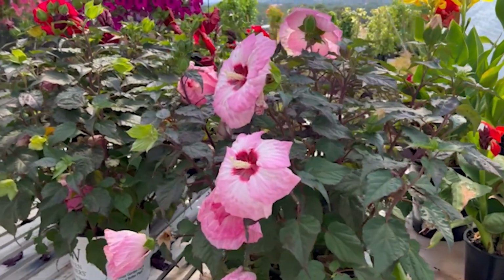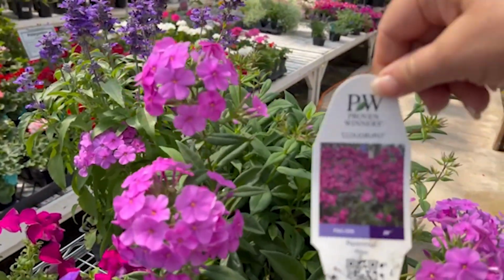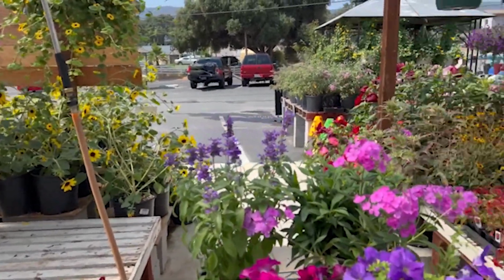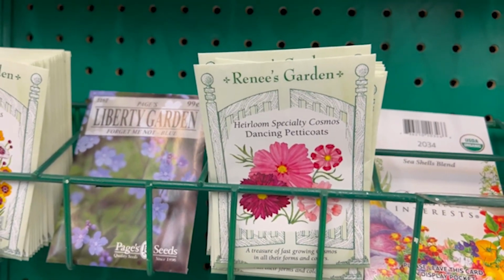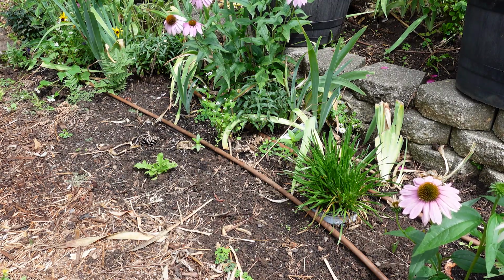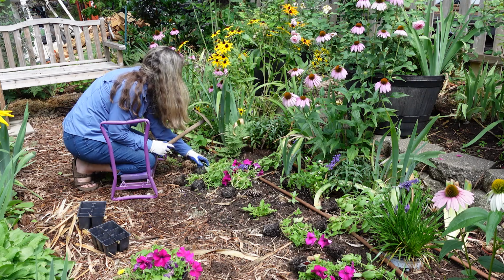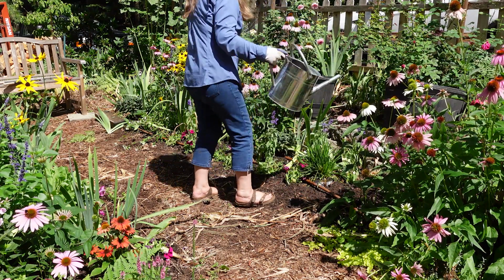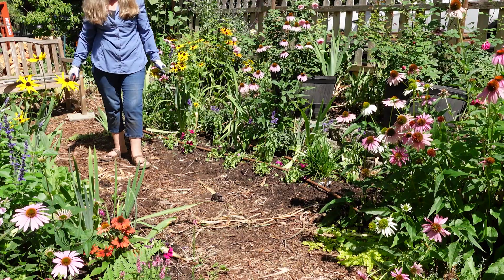Adding Late Season Color to the August Garden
I needed to add a bit of color to the Welcome garden and fill in where some things did not germinate. I hit a half off annuals sale and had some fun!

Hi, I am Pamela and I garden in the mountains of Northern California. Though I am in Zone 8, I have a short growing season and many challenges that I overcome. I love to talk gardening and share my sweet little gardens with everyone!